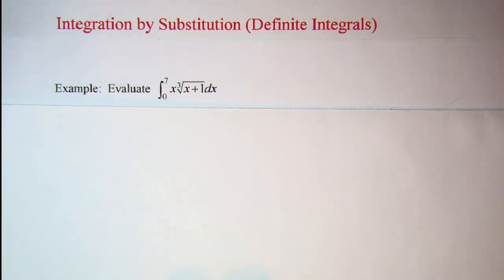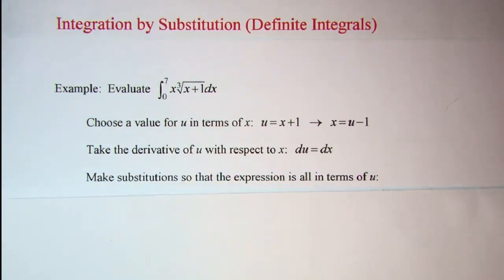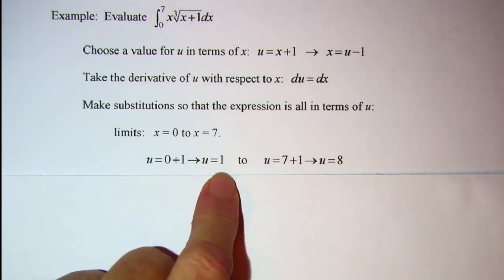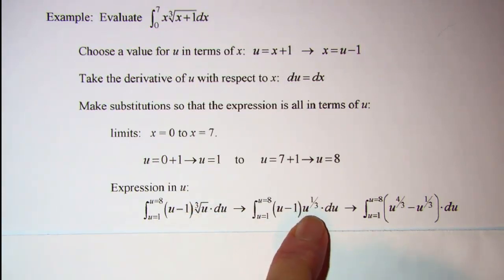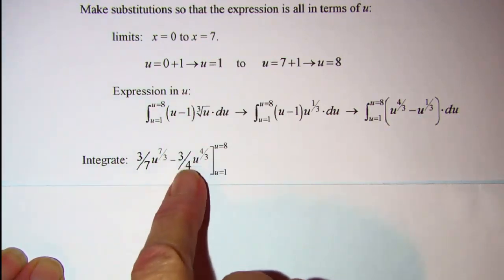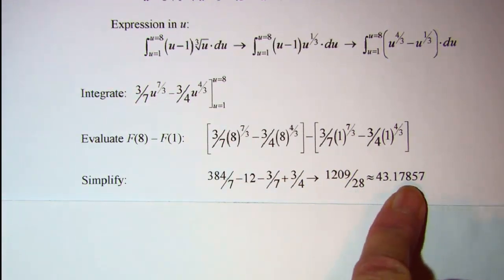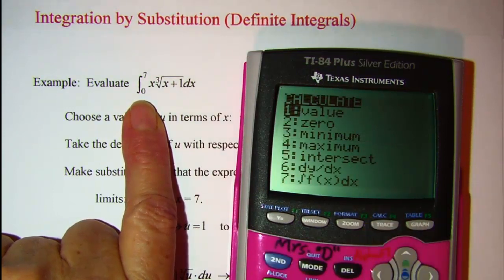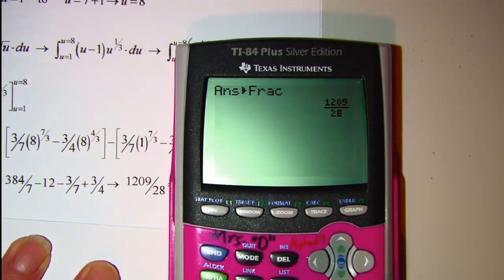Integration by Substitution Definite Integrals 4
One example is shown